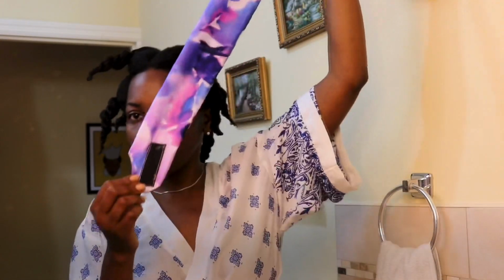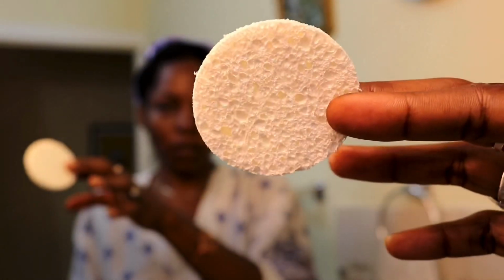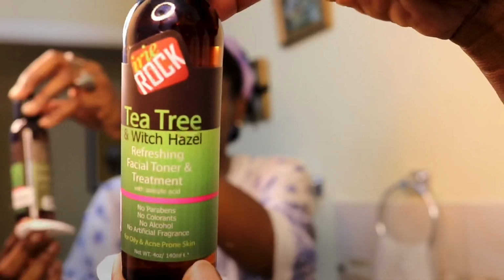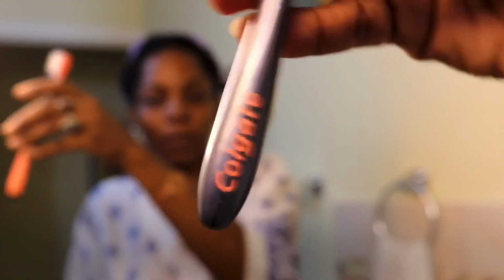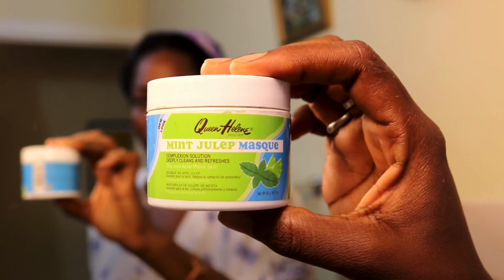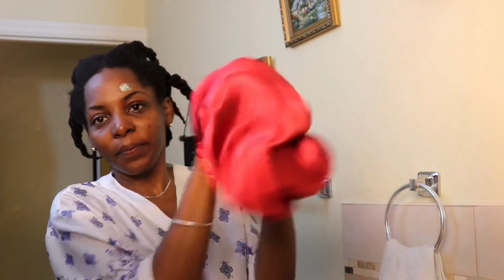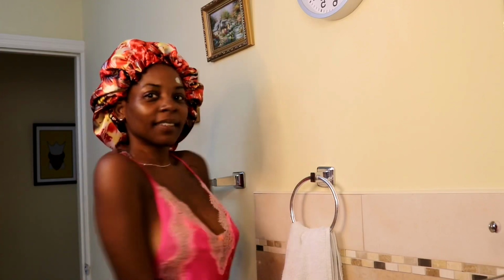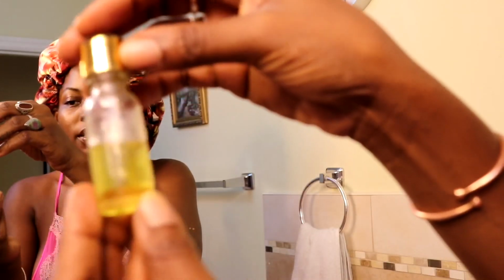Night Time Routine with Kadii Pinks Designs & TROPIKI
My nighttime routine with Kadii Pinks Designs and TROPIKI

6) Queen Helene Mint Julep Mask

Now is a good time to stock up on ACV gummies.